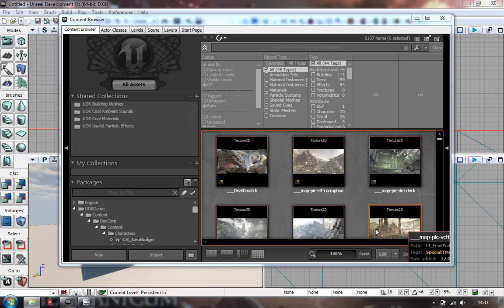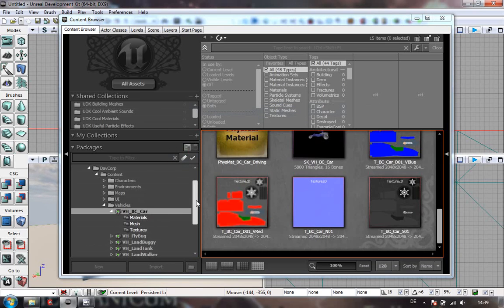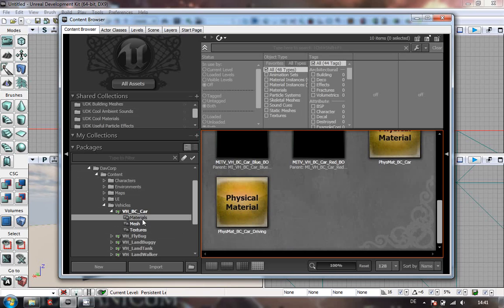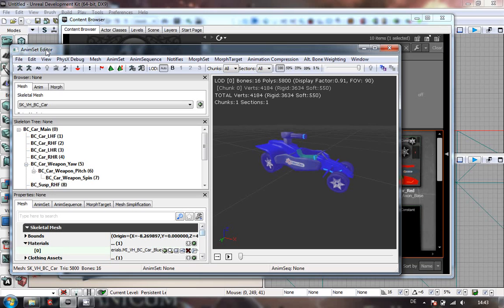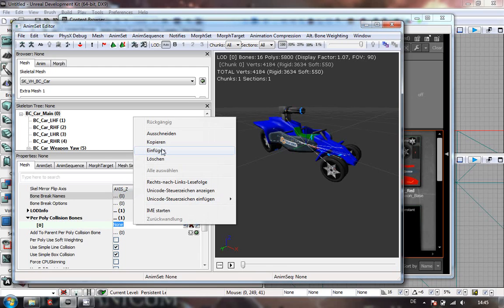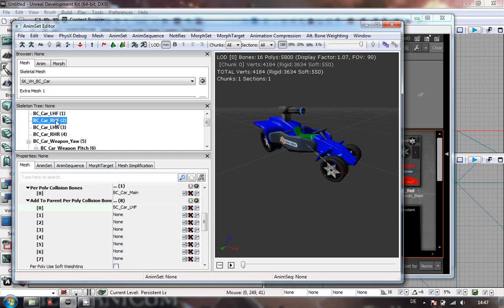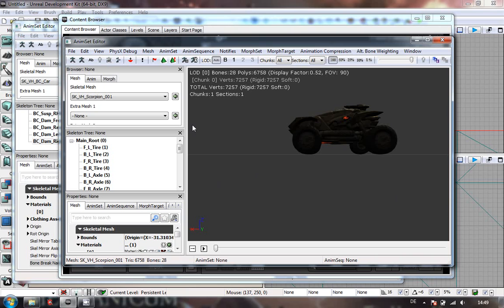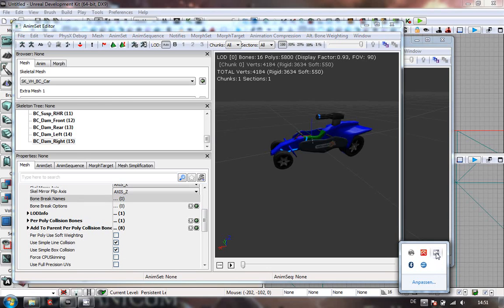UDK_Vehicle_Wheeled_01_Mesh.avi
UDK Vehicle Wheeled Mesh , initial set up for you vehicle mesh